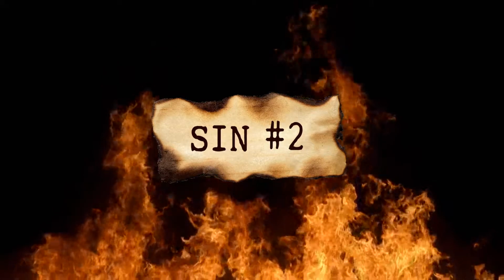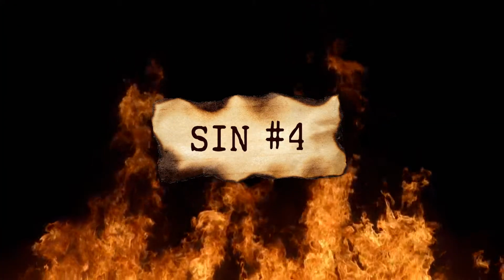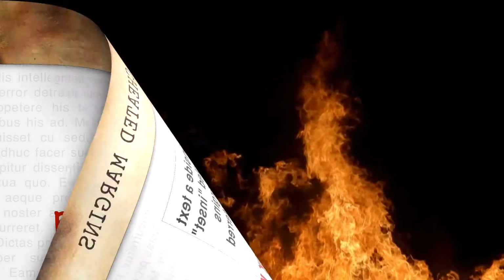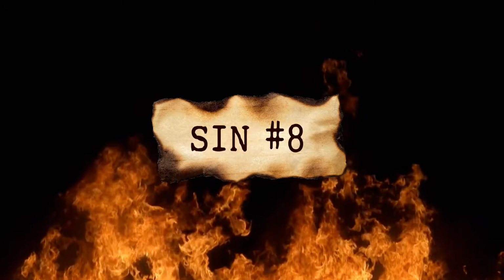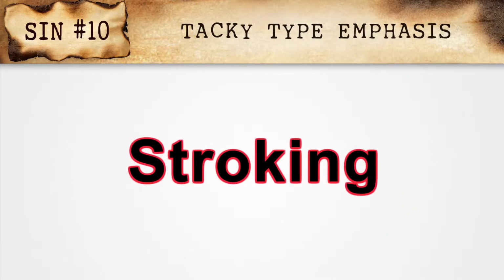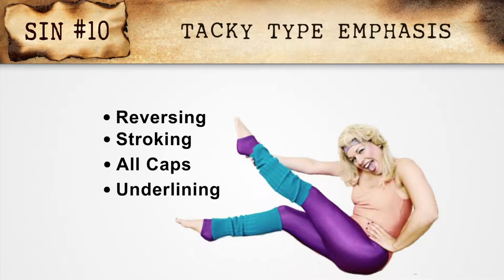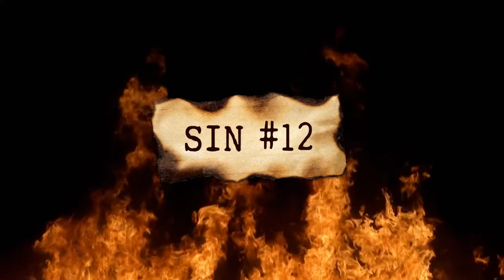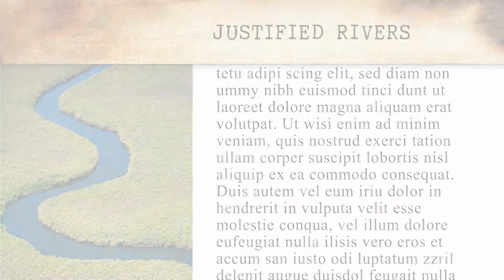White Space Presentation